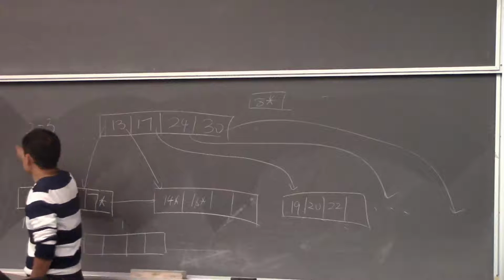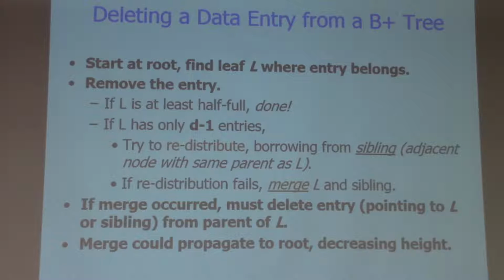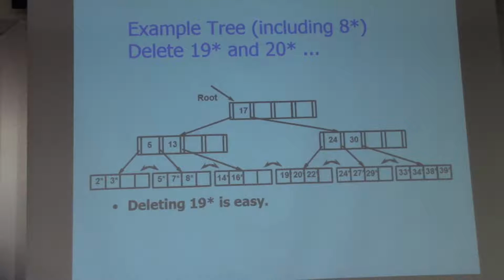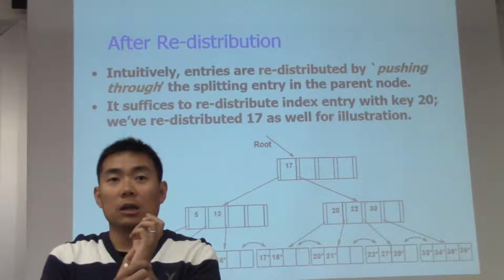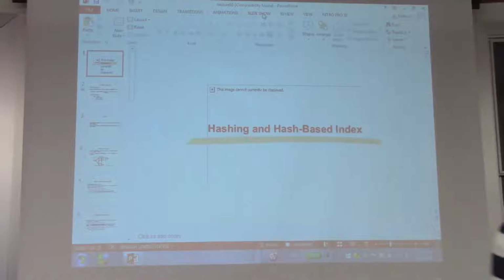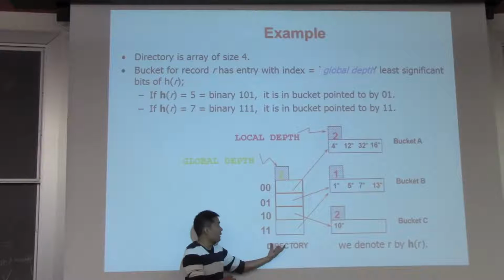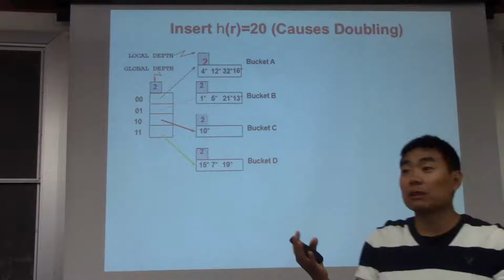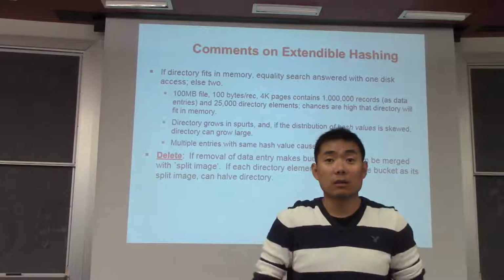Database Systems - (Fall 2015) Lecture 11